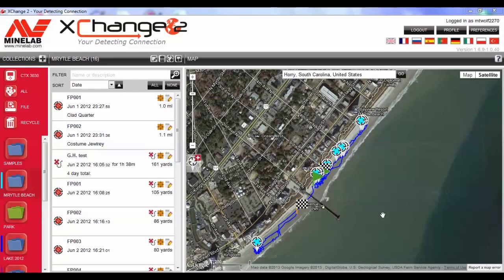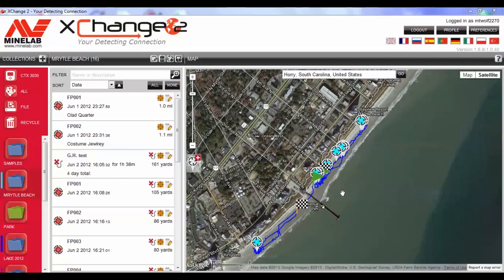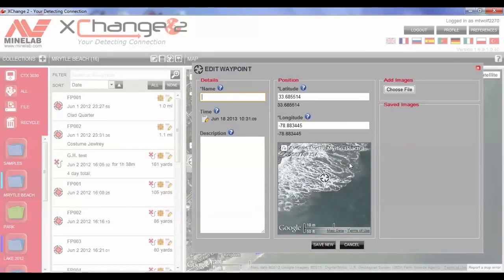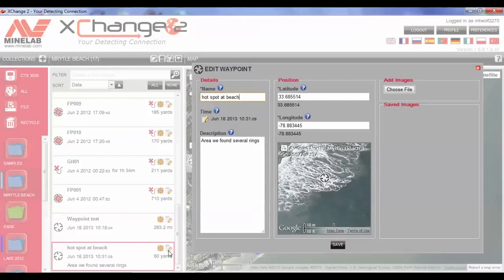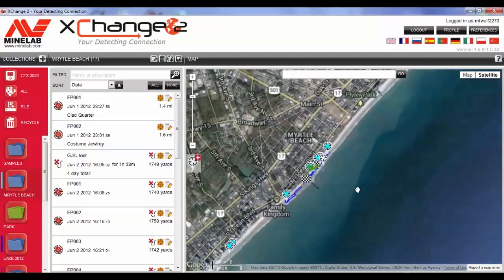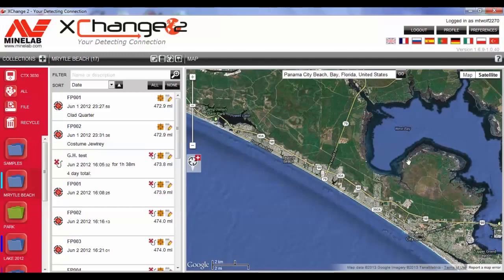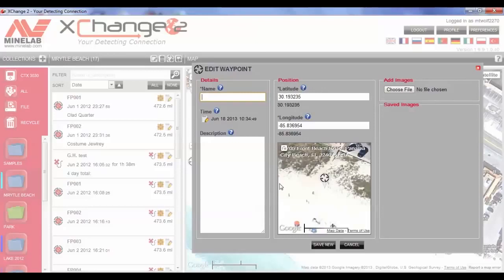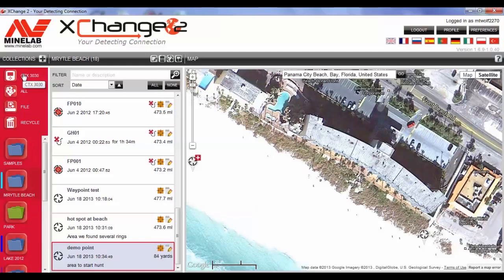Minelab XChange 2 Create navigation WayPoint using drag and drop option